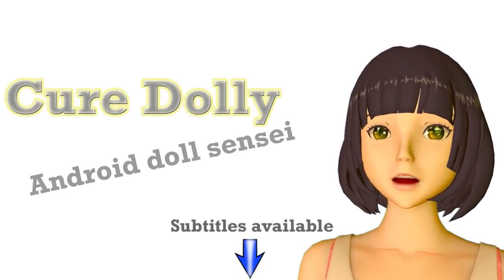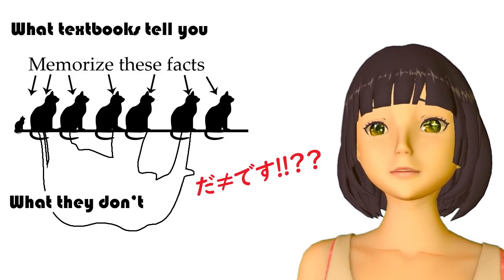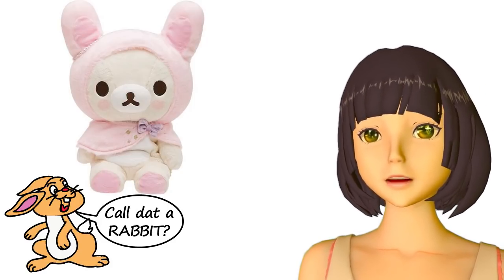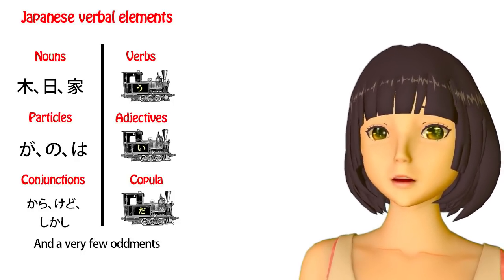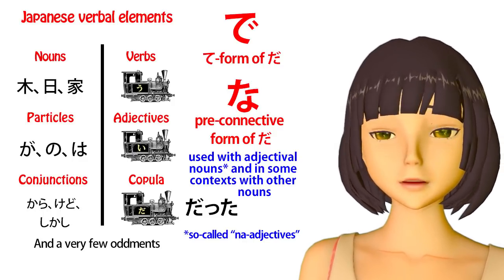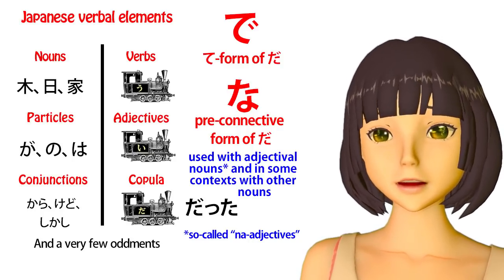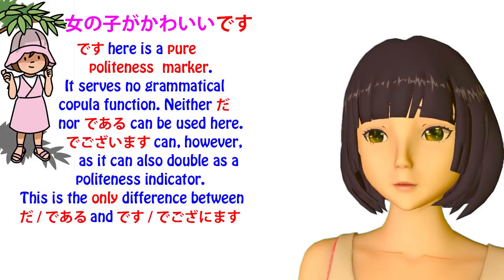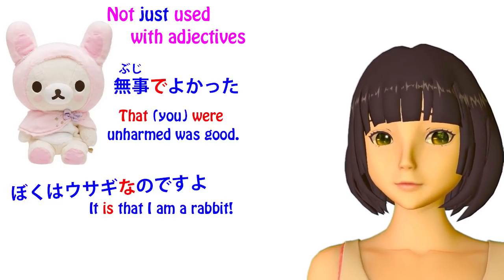Breaking the Core: Tae Kim vs the Copula | Japanese Structure-Based Critical Review | Lesson 78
How does Tae Kim's Guide to Japanese grammar treat core structural elements? A critical review from the Organic structural perspective▼Links▼

Red Kokeshi Angel Patrons who help this work to be possible:
Lailani Faylinn
Tayruh
Penelope
WhyPenguins
Hibiki
Dr. Placksi
Bob Nagler
Full Name
Chris Noon
Nicholas
Valerie
Larry Layne
Lion Kimbro
Ted Ledbetter
Jasmine Sechrist
Jean-Marc Giffin
lateblooming
Tasty Treeko
Pamela J Leitch
Duncan Gilbey
Bob Dobbs
Sergio O Parreiras
Tascha Keettel
Bibo
Liane Degville
Colin Jervis
Arzar
Kathy Worley
Mirnes Selimovic
Kate Shemwell
L3312n
DoNotReadName
Michael Albert
gasshou
Firmian
Paul
PM
mewin
Holly Feagin